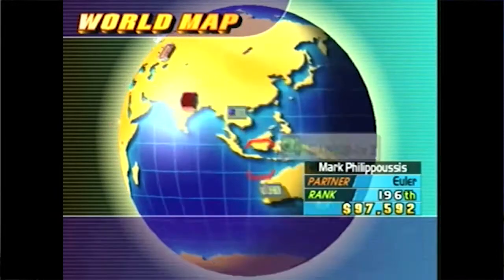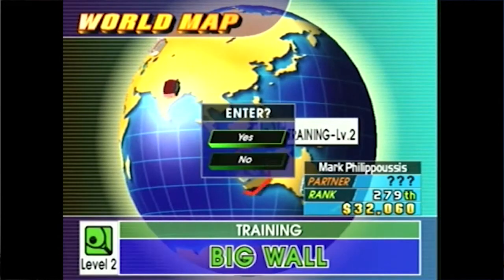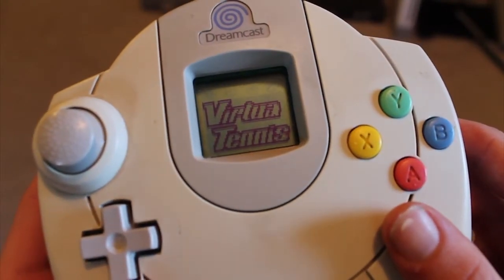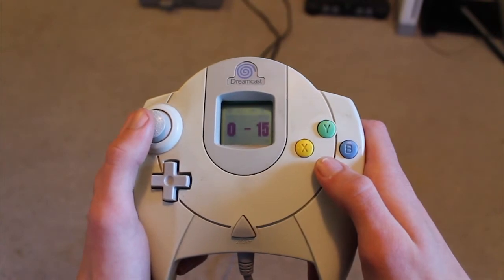Virtua Tennis for Sega Dreamcast Review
Today we take a look at the surprisingly awesome game, Virtua Tennis, for the Sega Dreamcast.